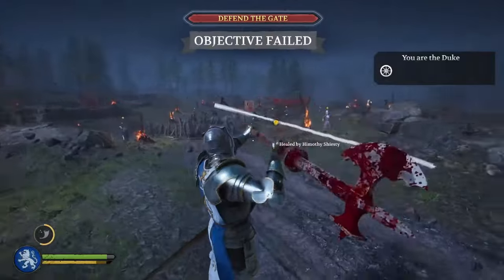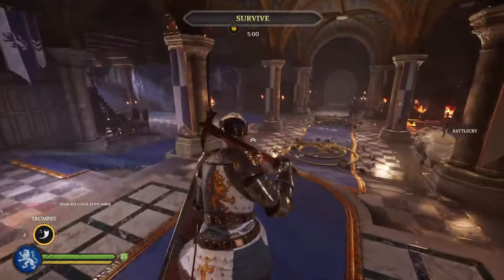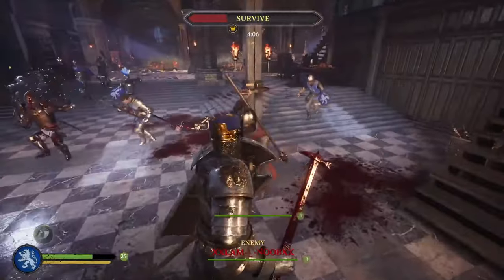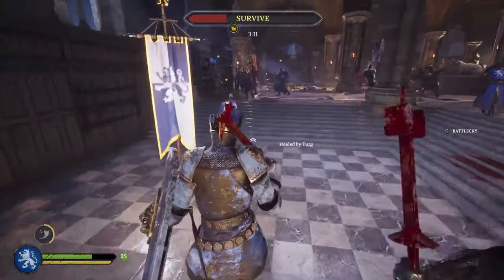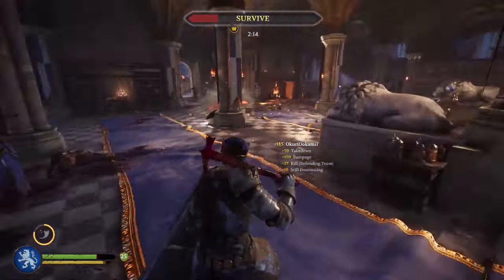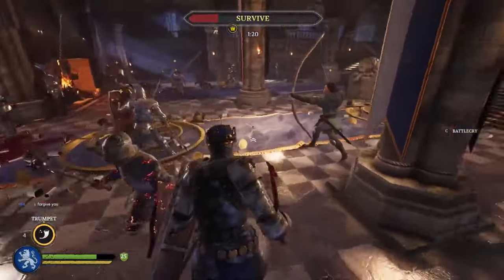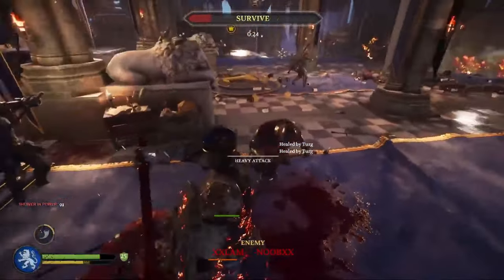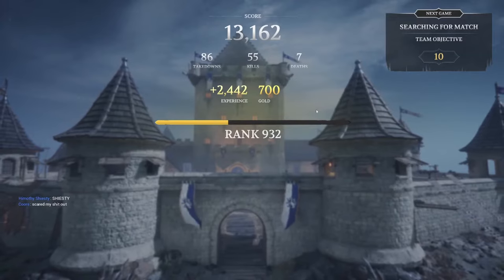How to play as The Duke in Chivalry 2 (VIP Walkthrough)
What's up everybody. As promised here is the guide to playing the duke on darkforest! if you have any suggestions for guides put them down there in the comments!